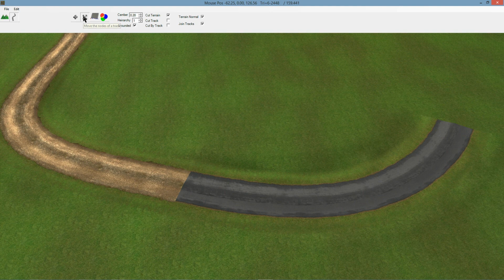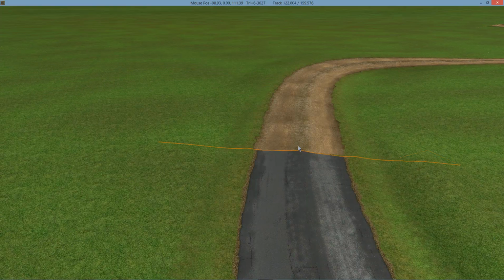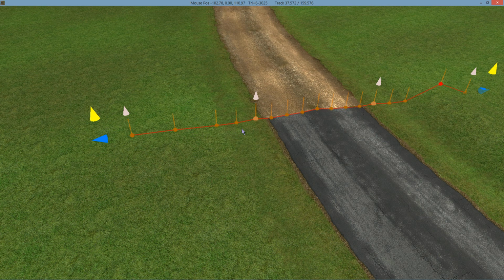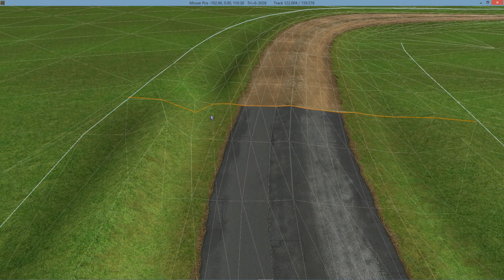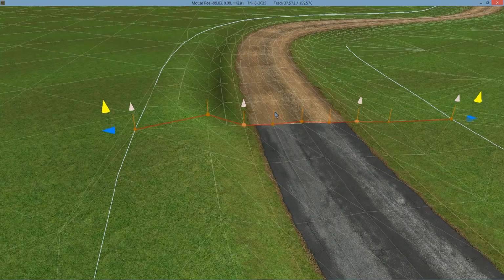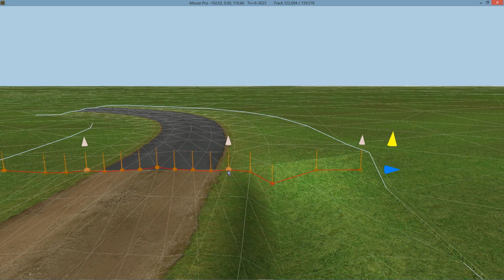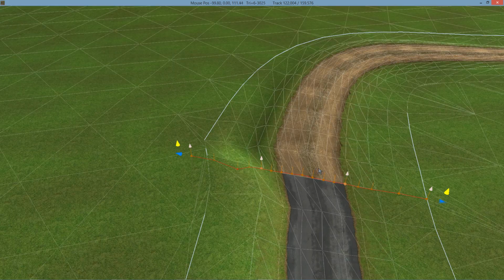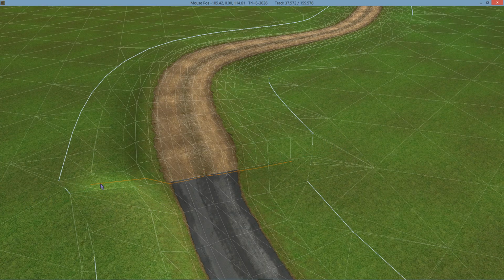Track - Cross section and Joins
When joining tracks, the ends of each track will contain a cross-section. Those two cross-sections are "merged" together to form the actual shape at the boundary where the tracks meet.

Tracks with cross-sections that have different numbers of points can be joined but there are limitations as shown in this video.